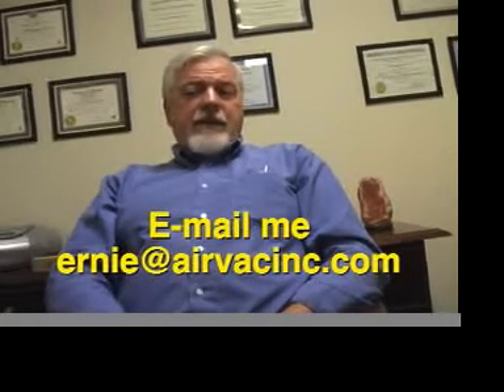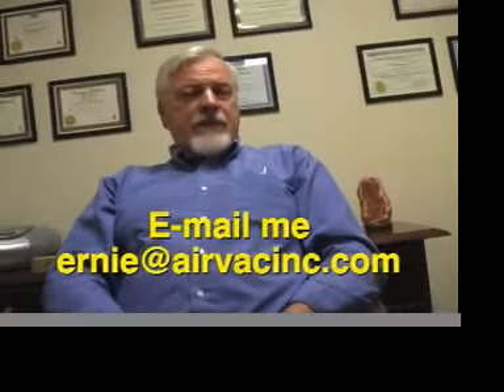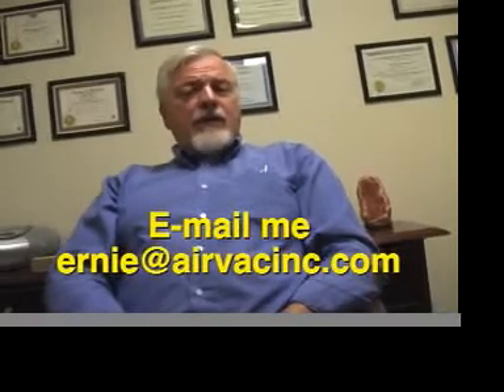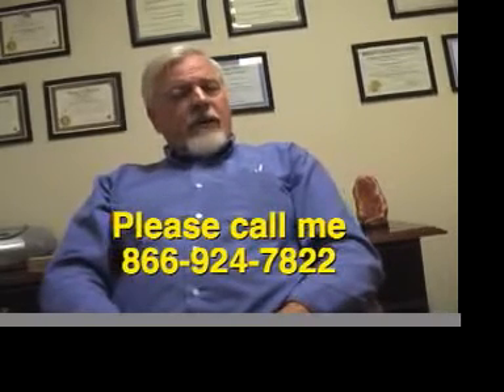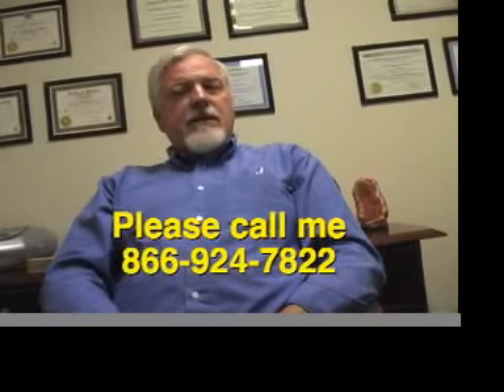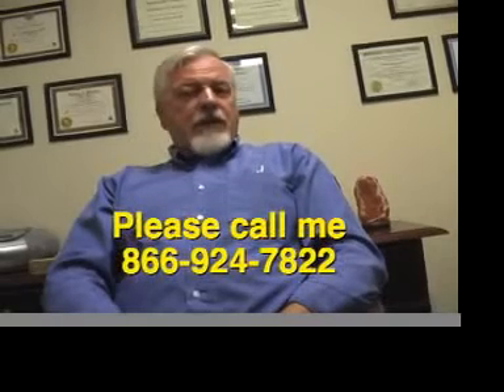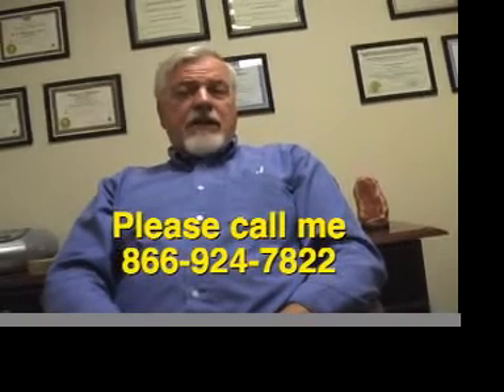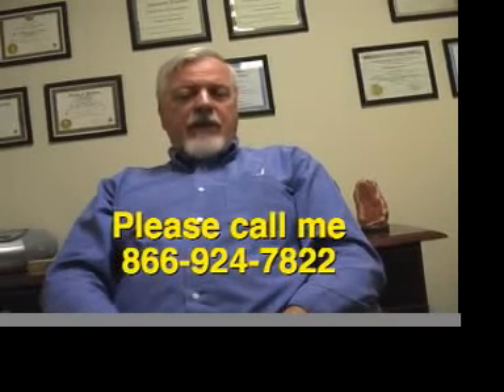Re: Save Money on your electric bill every month Airvac1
Ernie talks about the series of videos AirVac Inc will be rolling out.